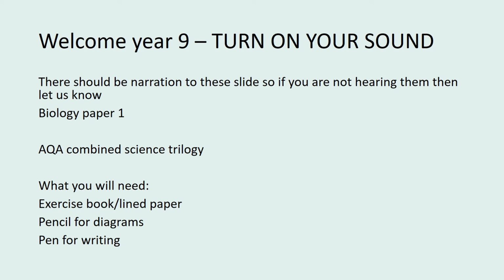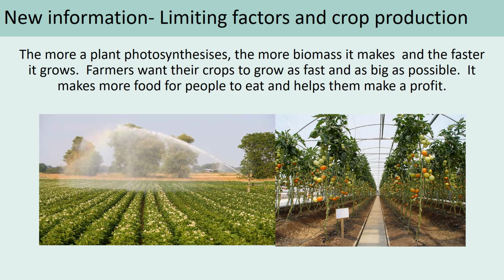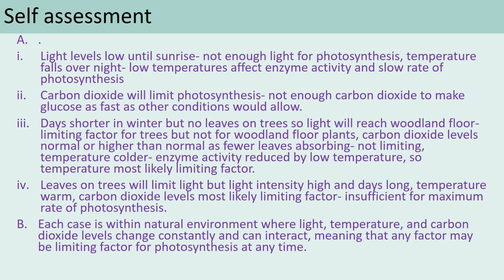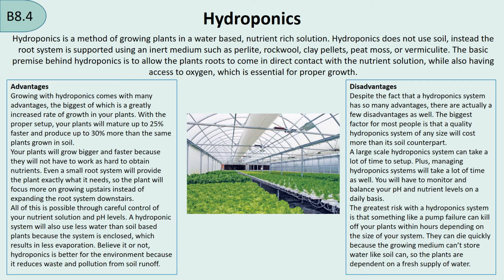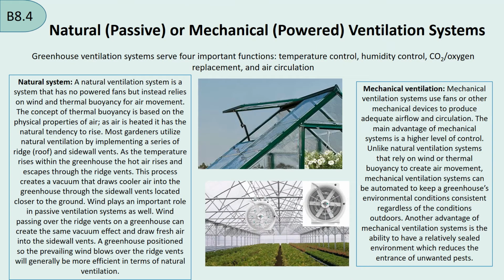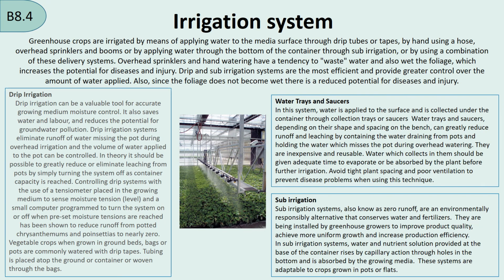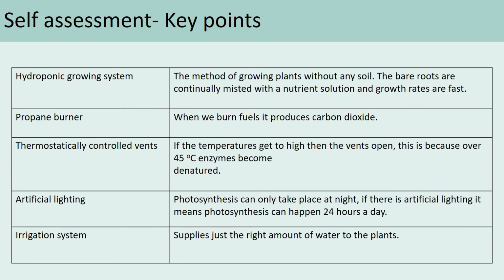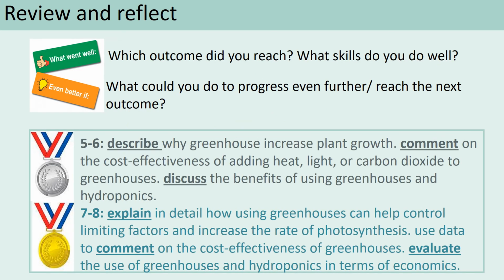Knole Academy | Science | SD Lesson 3 Year 9 | Week 11 | Making The Most of Photosynthesis